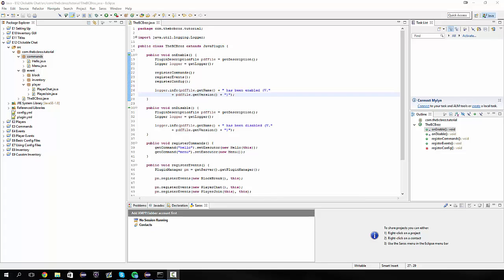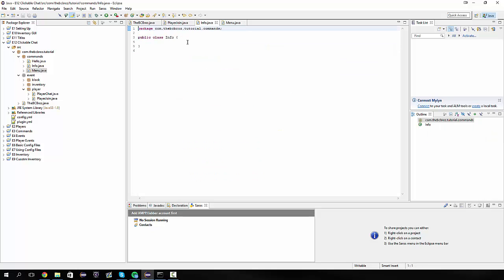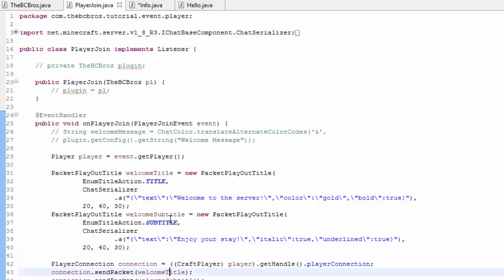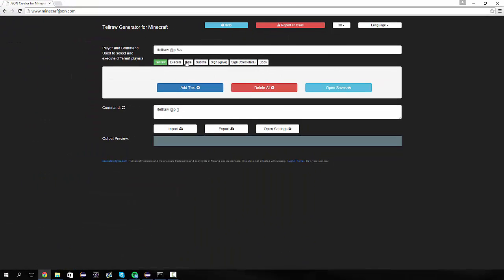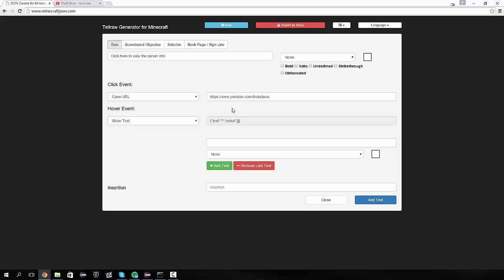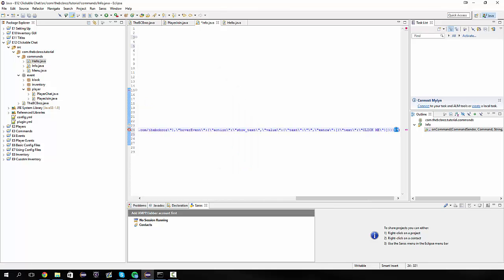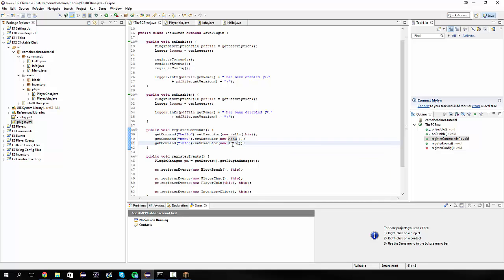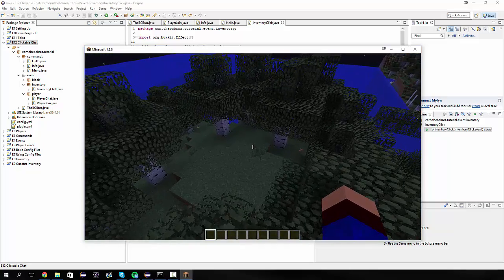How to Make a Bukkit/Spigot Plugin | Episode 12 | Clickable Chat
In this tutorial we look at clickable chat options!